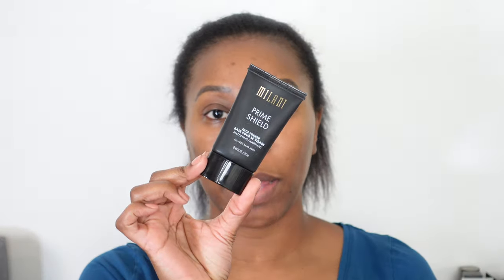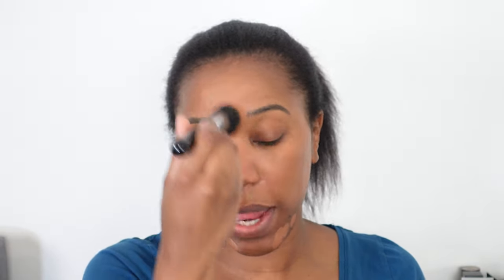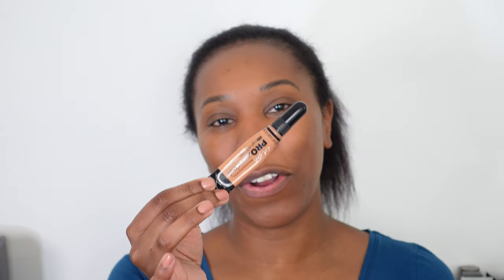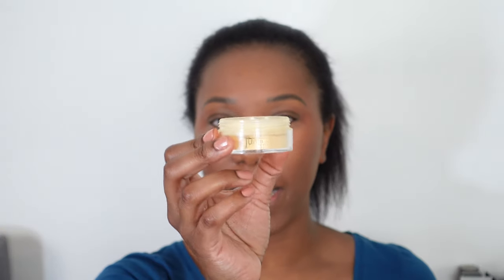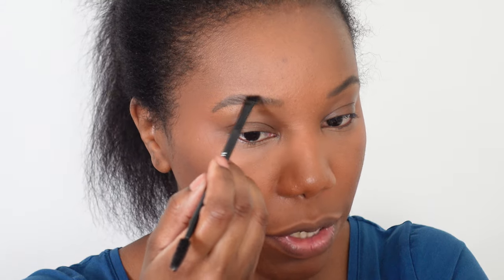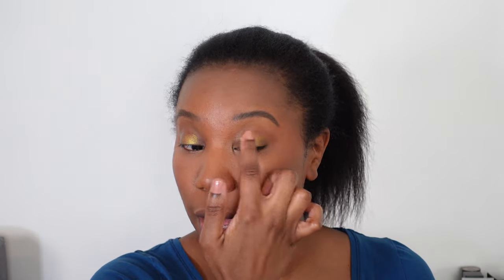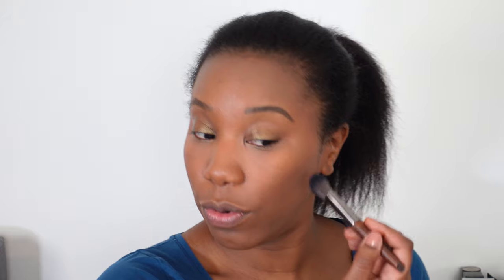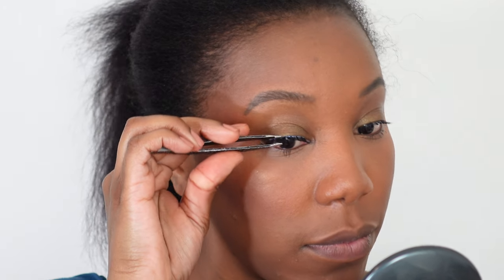Drugstore Makeup For Zoom | WFH Makeup | Easy and Fast Makeup Routine For Beginners | GRWM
I know we all thought we'd be outside by now, but zoom and work from home is STILL a thing! Follow this step by step tutorial to get yourself together quickly and slay virtual life! Plus we're only using drugstore products!

BE A PART OF THIS BEAUTY COMMUNITY... YOU'LL LOVE IT HERE 💛